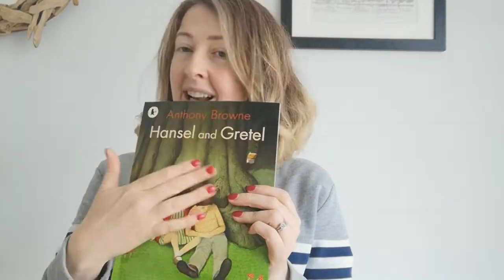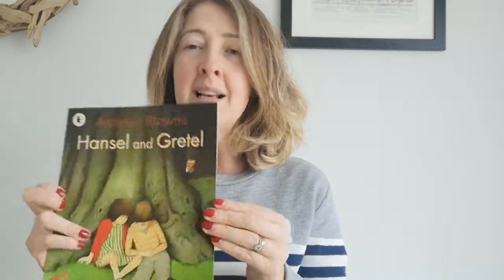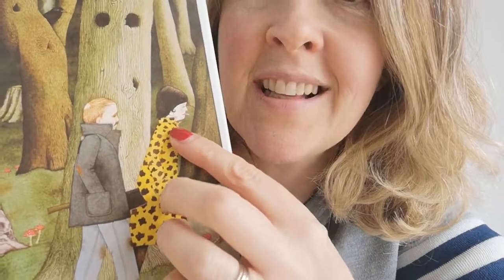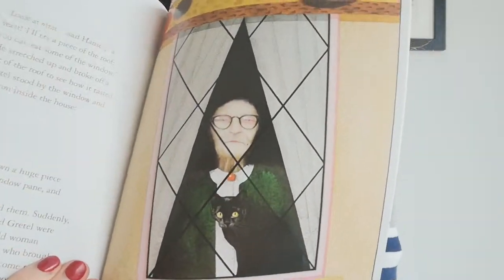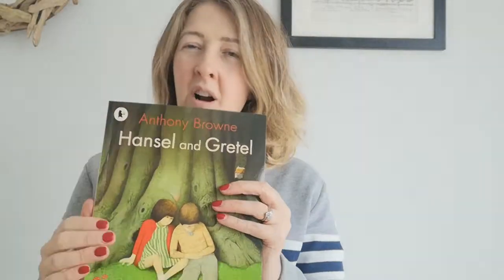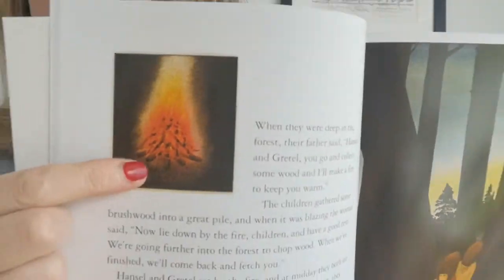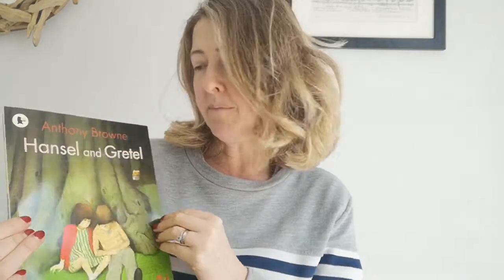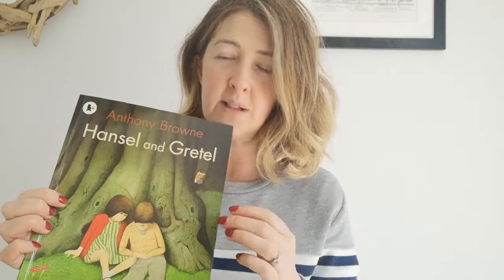Rozz's review of Hansel and Gretel-Anthony Browne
Anthony Browne turns his creative and quirky style to the fairytale of Hansel and Gretel. Here, Rozz talks about how using picture books can be used in primary schools and why they rock!